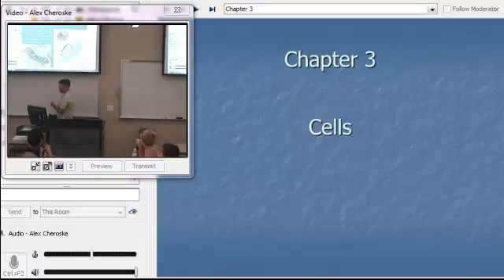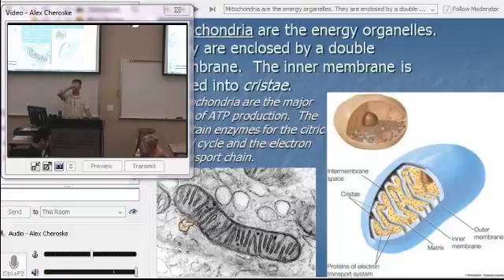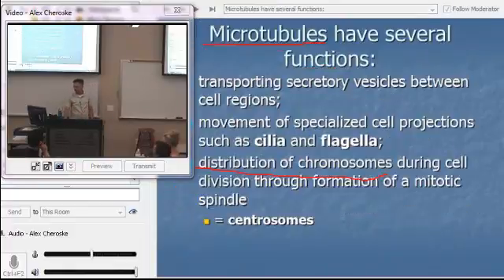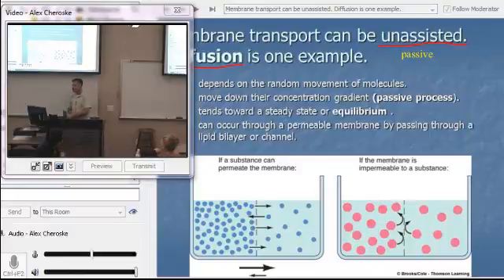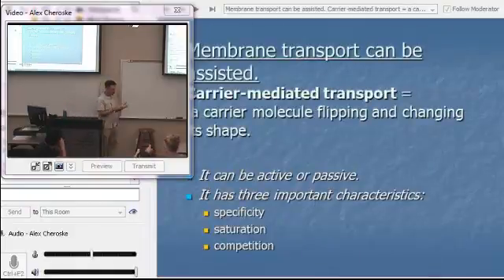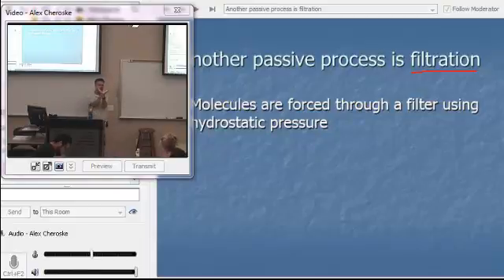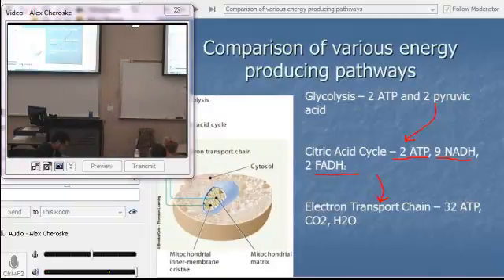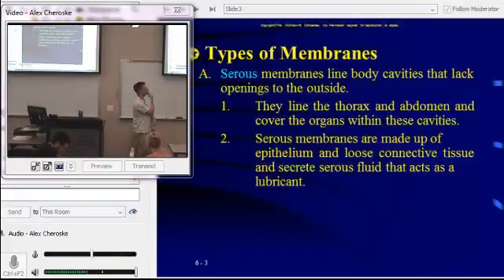Bio 160 Chapter 3 Cells part I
Intro to Anatomy and Physiology - Dr. Alex Cheroske, Mesa Community College at Red Mountain